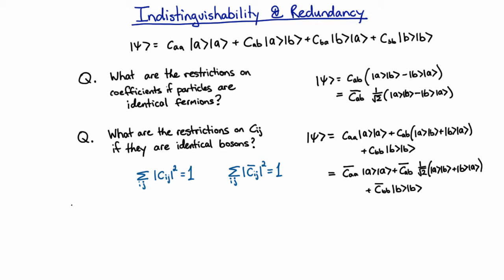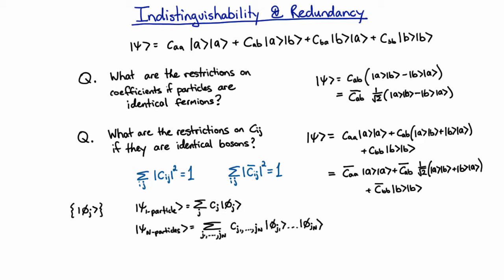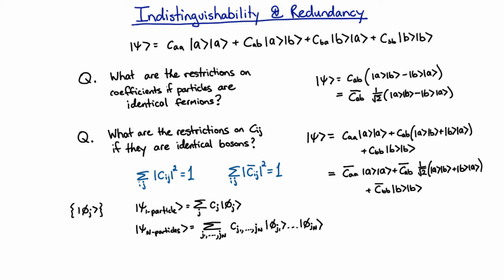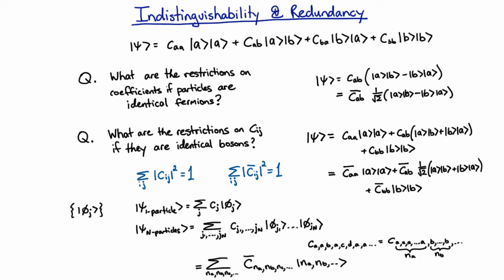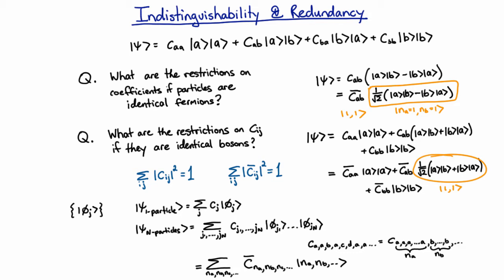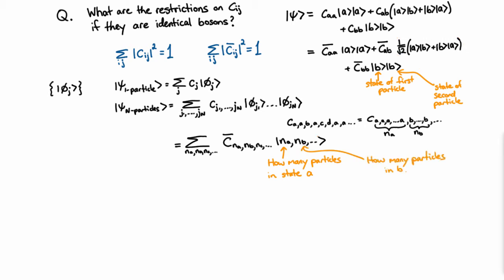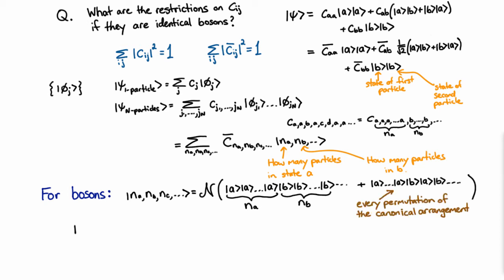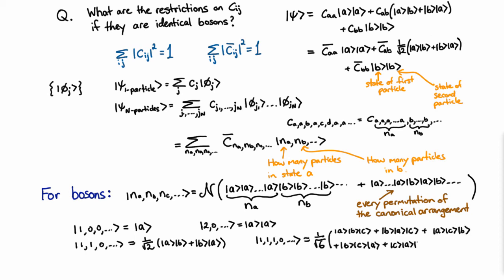PhysOQS Lecture 5.2